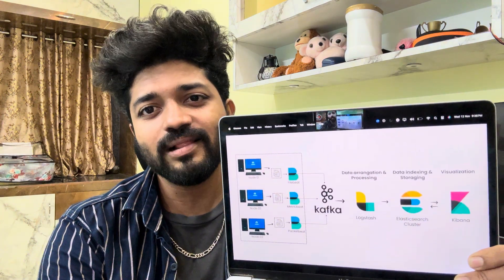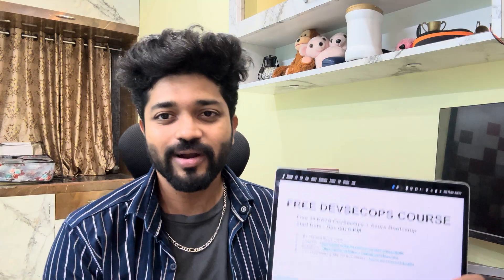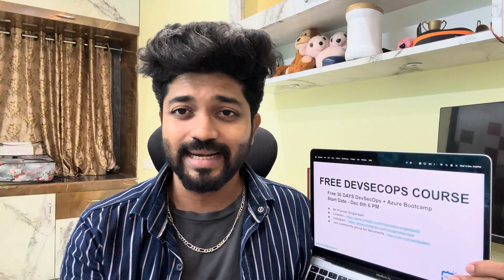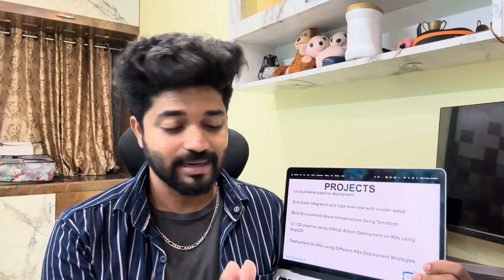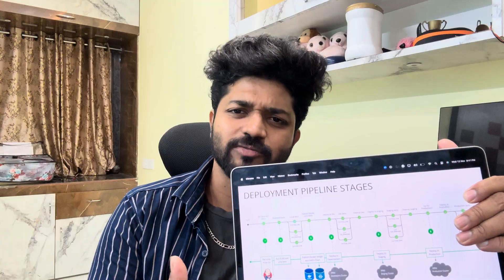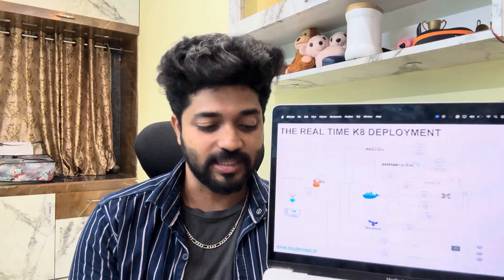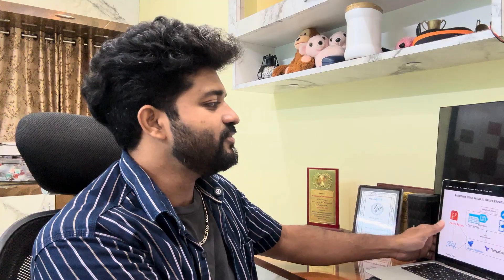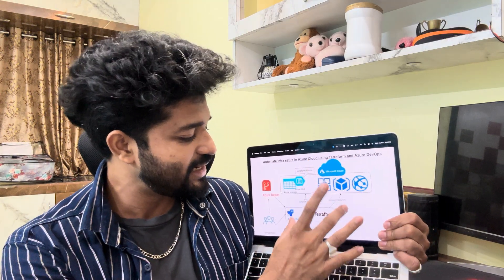Grab these DevSecOps & Azure projects for FREE with Mock interviews/Resume reviews|Free certificate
Join the whatsapp group for documents and updates

0:00 4 Steps to register for free
1:09 The mentorship program
2:19 Linux and deep dive concepts
3:00 Project1
4:05 Project2
5:07 Project3
6:33 Project4
7:00 Outro

I am happy to share that in the last one year I have trained more than 10000 students for Free on various real time projects on DevOps/SRE and you can be the next one to get closer to your dream job :)

Checkout all the courses below and if you are liking the content then do checkout the projects and documents attached in description of each videos